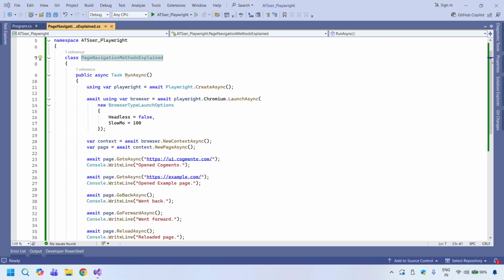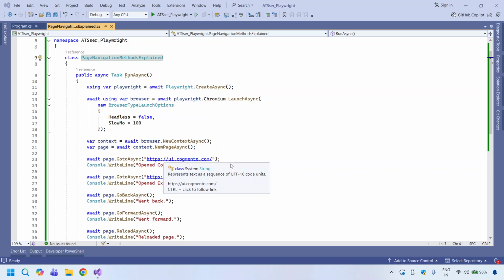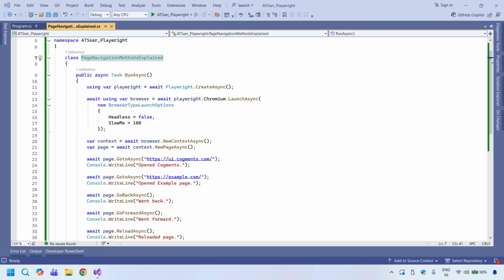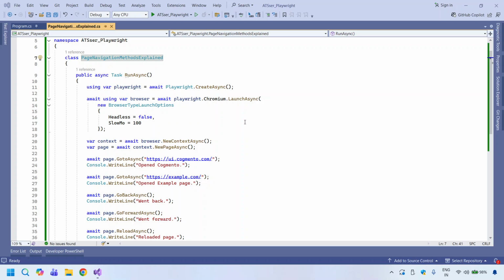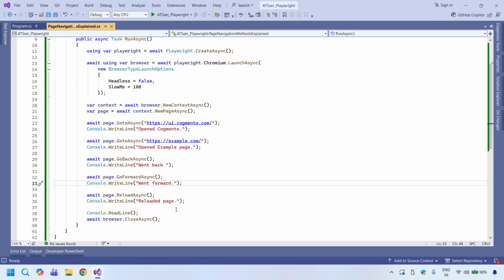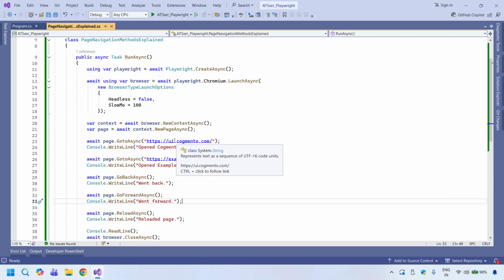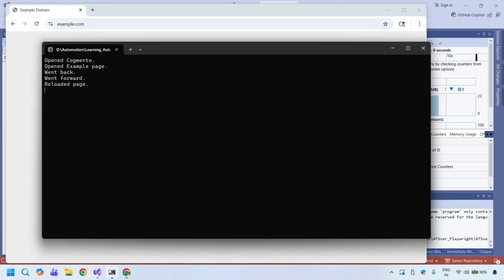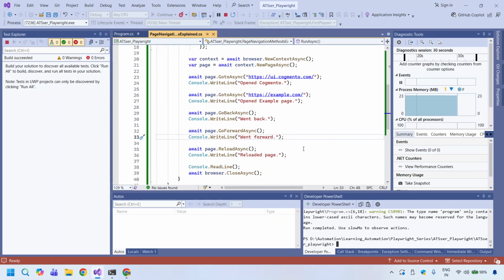Playwright Page Navigation Methods Explained | GoTo, Reload, Back, Forward | C# Tutorial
In this video, we clearly understand the page navigation methods in Playwright and how automation scripts move across pages during execution.

Navigation is a core part of real-world automation — whether opening a URL, refreshing a page, or moving backward and forward in browser history.

What you will learn in this video:
• page.GotoAsync() – Open a URL
• page.ReloadAsync() – Refresh the page
• page.GoBackAsync() – Navigate backward
• page.GoForwardAsync() – Navigate forward
• Navigation behavior in automation scripts
• When to use each navigation method
• Best practices for reliable navigation
• Real-world usage in automation projects

Understanding navigation helps you build stable automation flows and control browser movement effectively.

Upcoming videos:
• Handling waits and synchronization
• Locators and best practices
• Page Object Model in Playwright